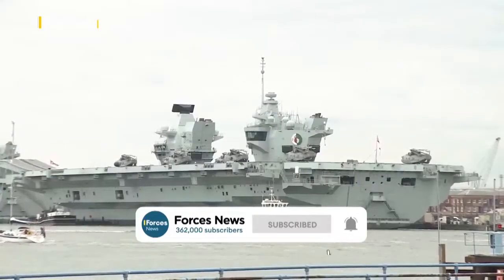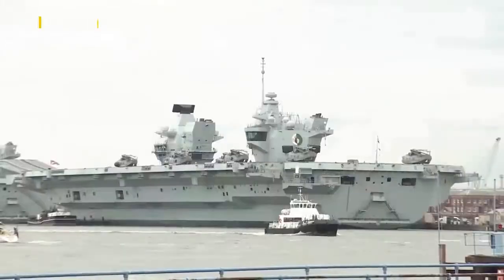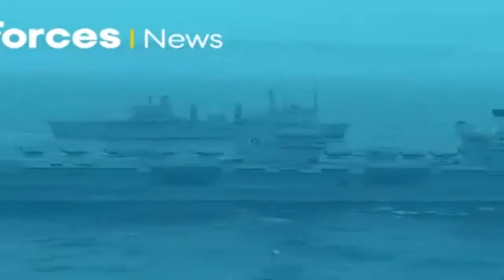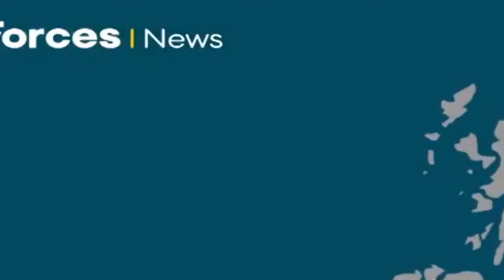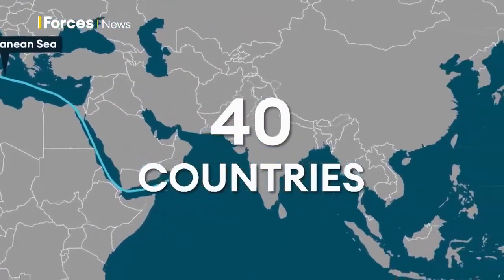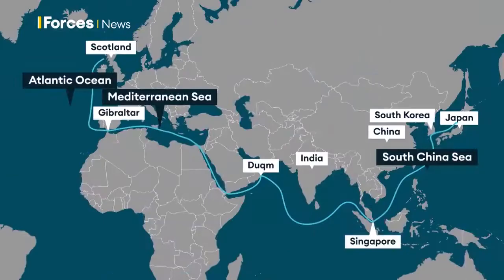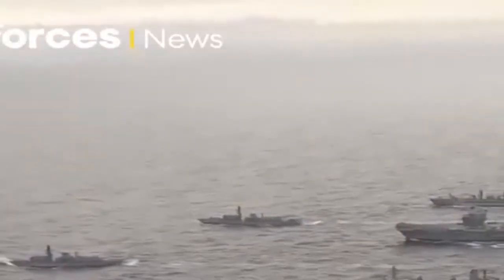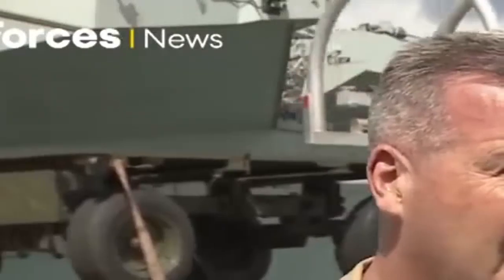CARRIER STRIKE: HMS Queen Elizabeth Prepares For MAIDEN DEPLOYMENT 🌊🚢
HMS Queen Elizabeth is about to set off on her maiden deployment.

She will lead the UK’s Carrier Strike Group which will visit more than a fifth of the world’s nations over the next six months.

Claire Sadler was watching the final preparations in Portsmouth.